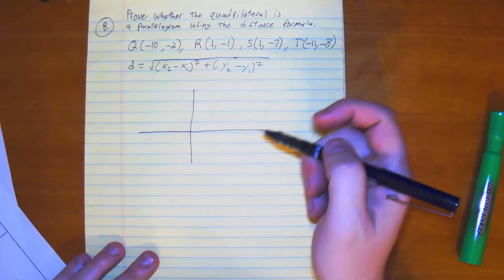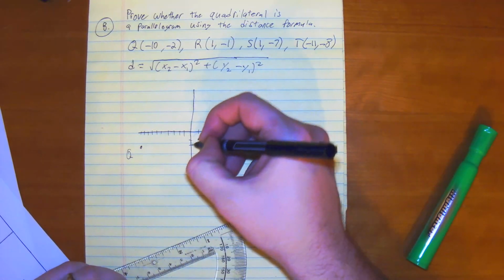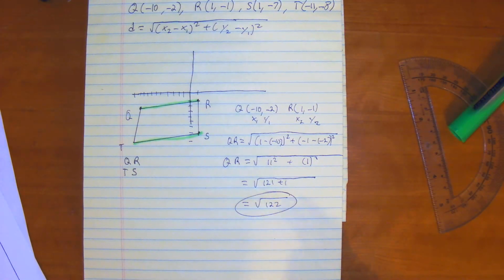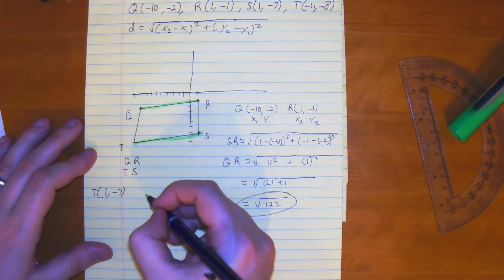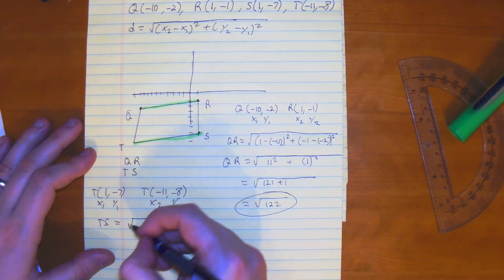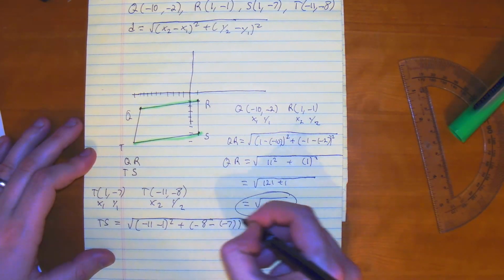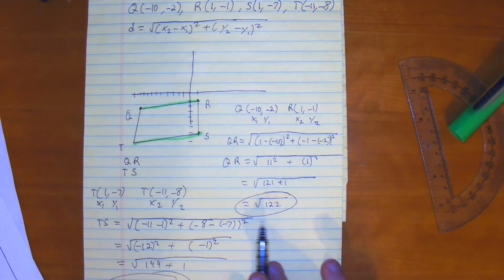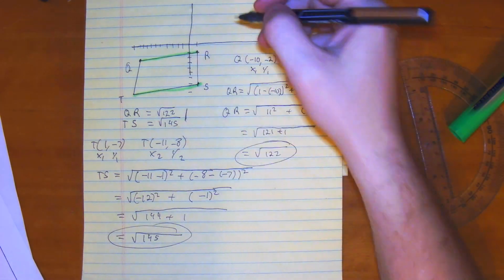Parallelograms 8 2 #10